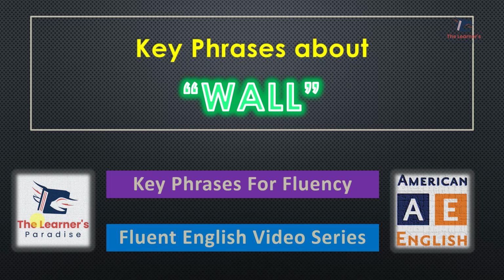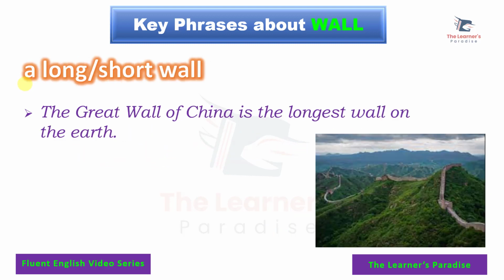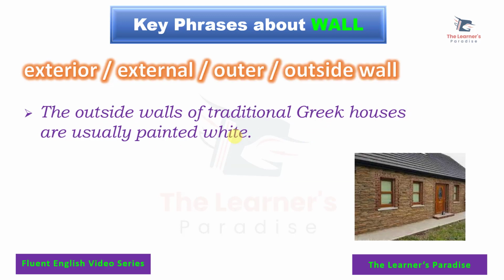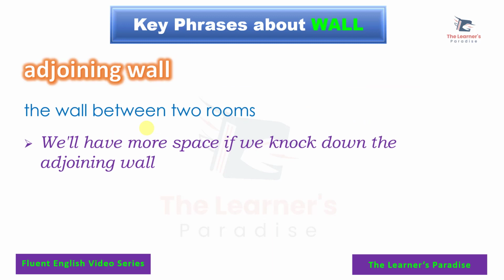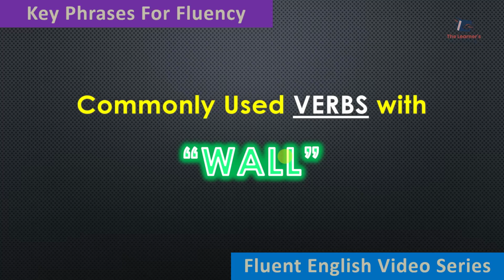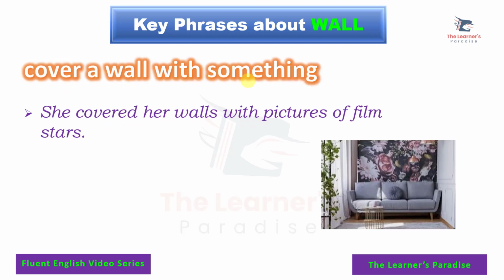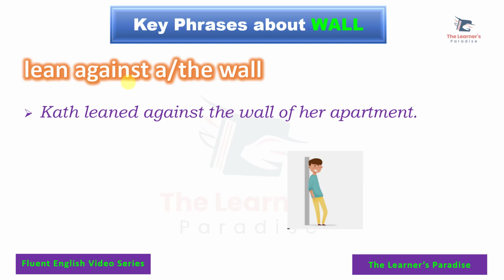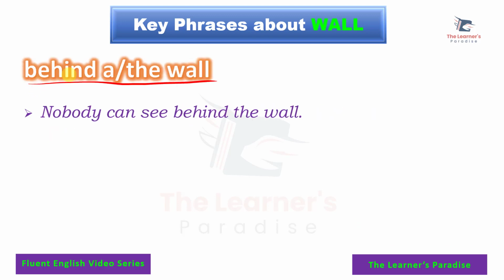Common English Phrases about "WALL" | English Phrases for Fluency | Fluent English Series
Common English Phrases about WALL
English Phrases for Fluency
Improve Speaking Skills
Fluent English Series

To learn English join these groups